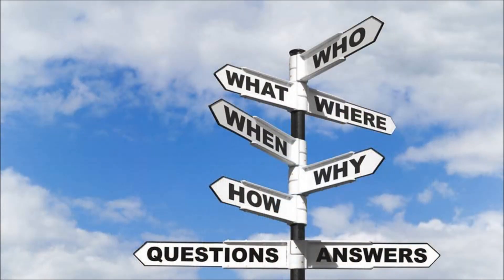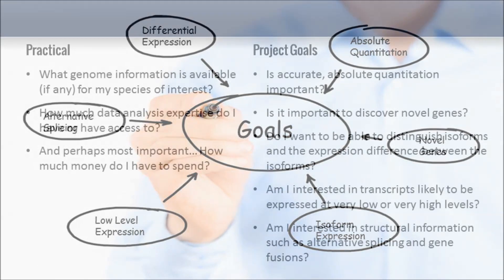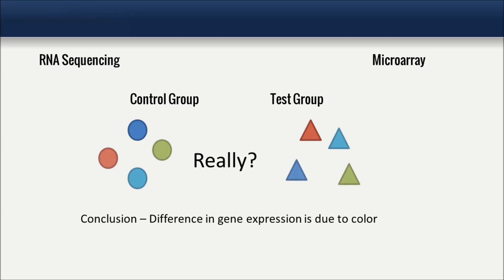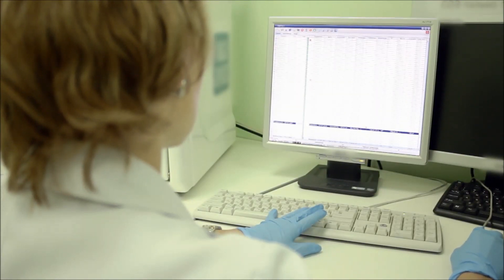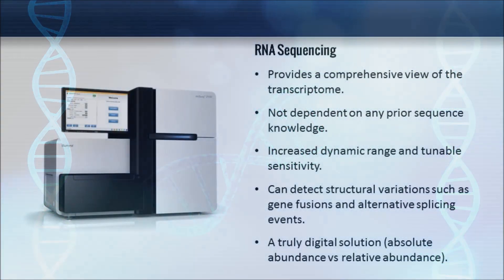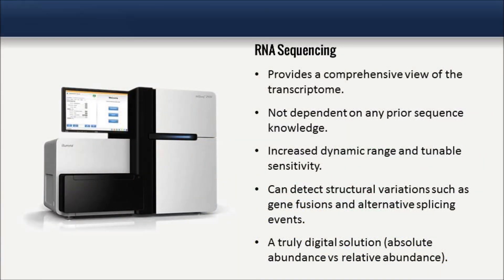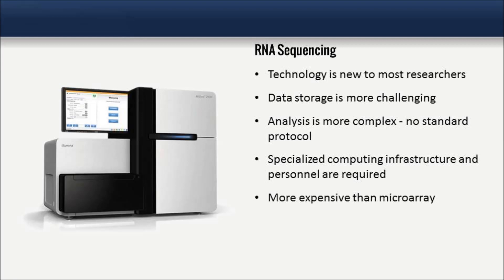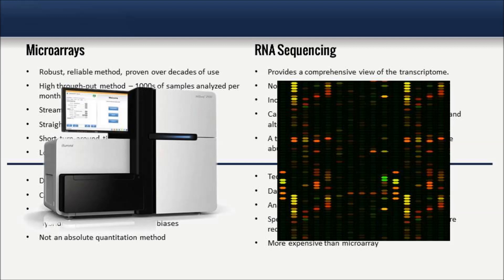Microarrays vs RNA Sequencing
We are often asked the question: “Should I use RNA Sequencing or Microarrays for my gene expression study?”

The answer is of course… “It depends”.  Money will almost always be factor and hence you will need to strike a balance between cost and performance.  The particular goals of your project will also heavily influence which platform makes more sense.

In this video we’ll discuss in which situations it makes sense to use which method and why in some cases, both methods are appropriate and can even complement each other.